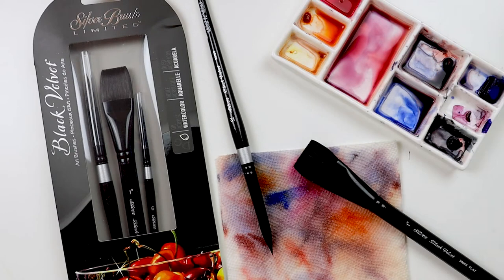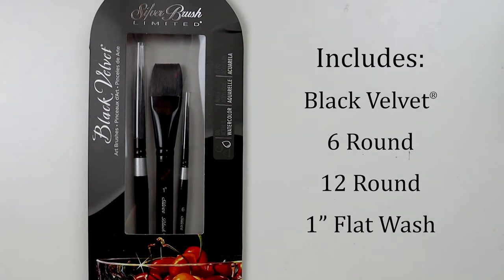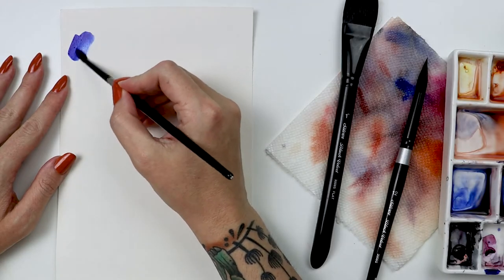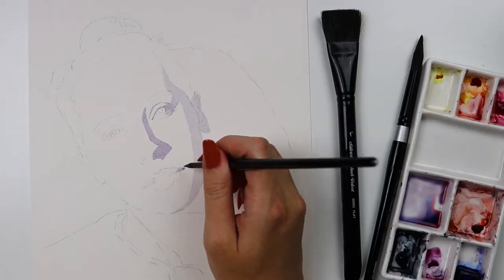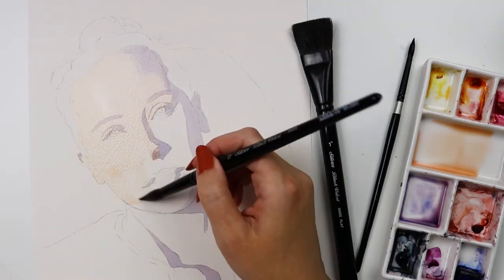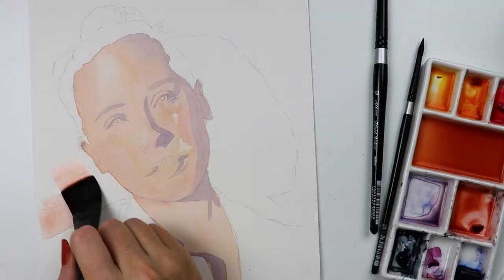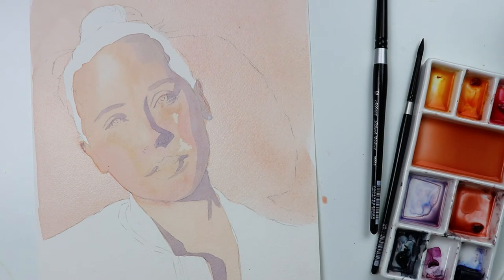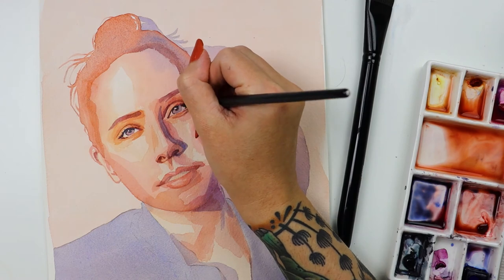Black Velvet® Basic 3pc Watercolor Set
WC-3201S Black Velvet® Basic 3pc Watercolor Set has the right brushes to make your artistic vision come to life!

This set includes:
Round size 6
Round size 12
Square Wash size 1"